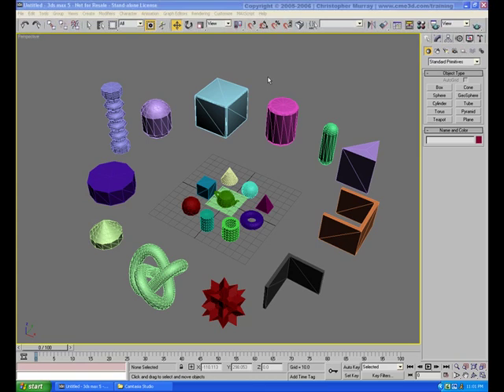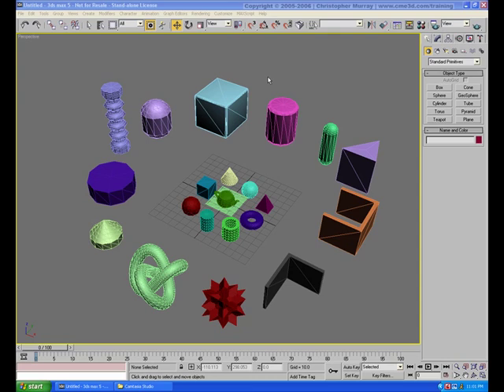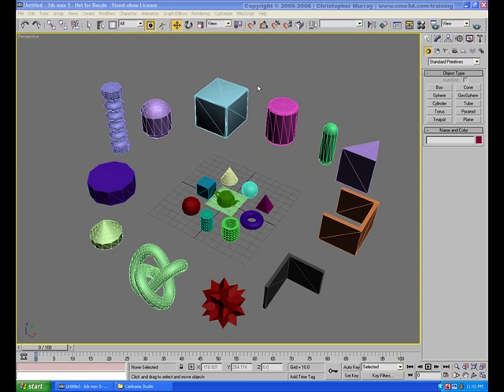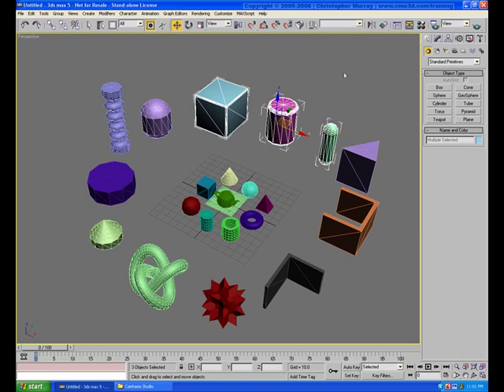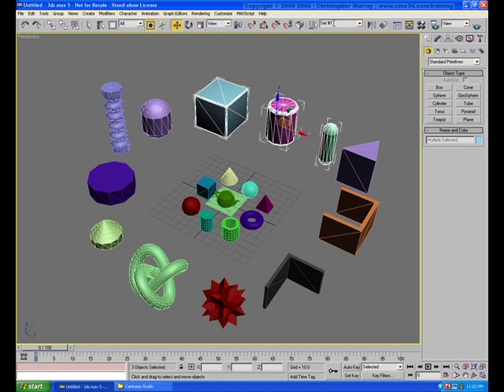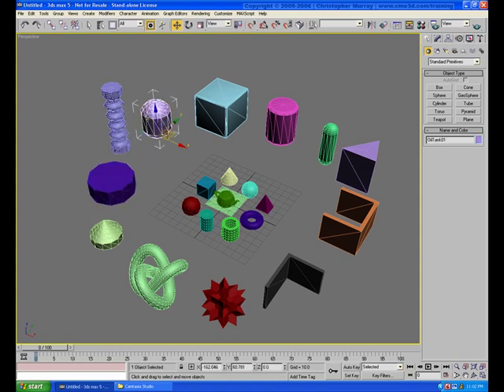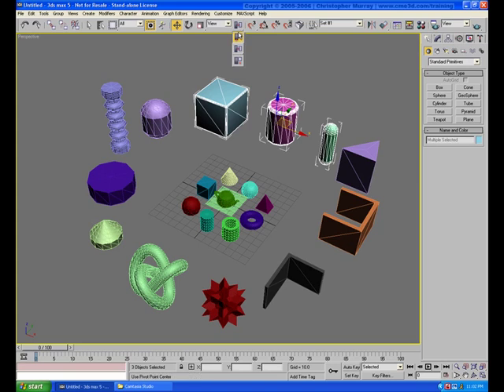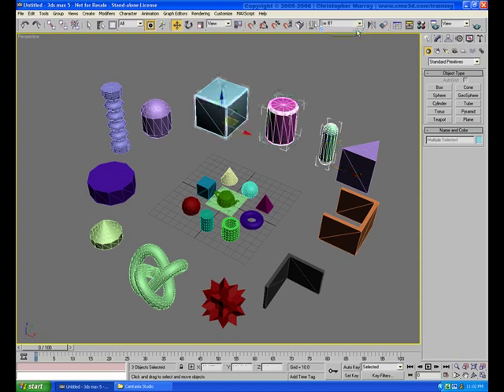3ds max tutorial: Selection Sets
This is tutorial for all versions of 3ds max.